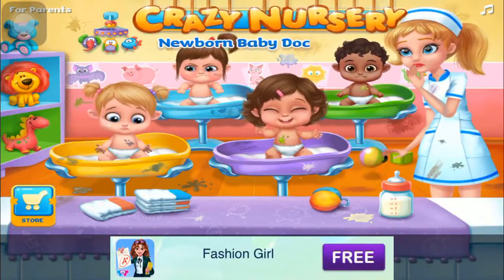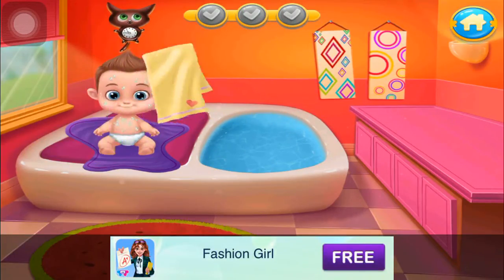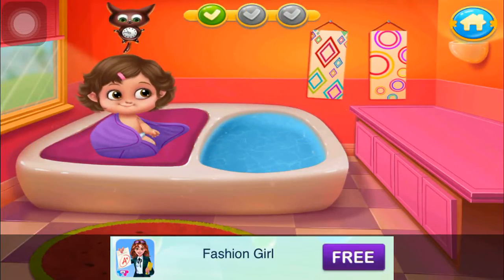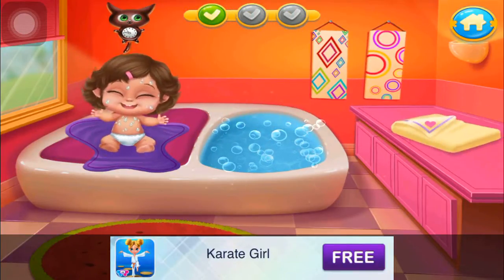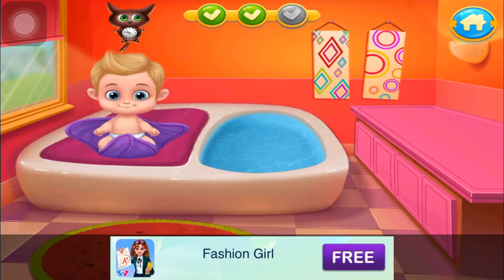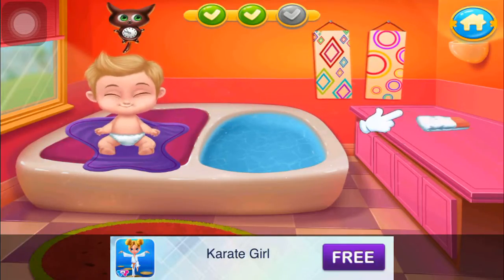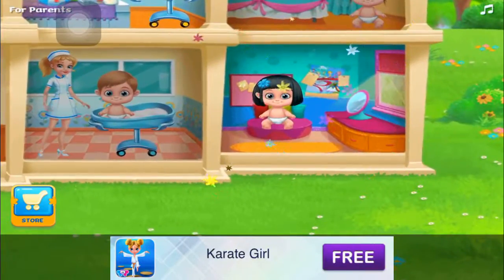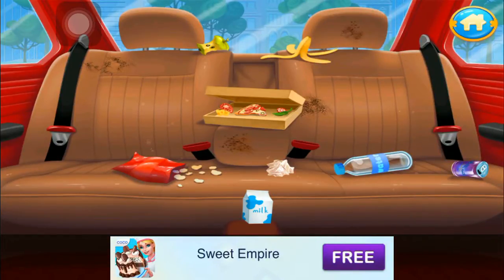Crazy Nursery - Baby Care Hospital Games | Babies on a Car Ride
Crazy Nursery - Baby Care

Baby Care Game - Mobile Application for Toddlers by Yovo Games
Bebek Bakım Videoları, Çocuklar için eğlenceli oyunlar
Fun Baby Care - Play & Learn Doctor Kids Games Sweet Baby Girl Kids Hospital Gameplay - Best Games for Kids HD - Education Apps for Kids, Children and Toddlers
Crazy Nursery Newborn Baby Doctor Care - Play The Best Baby Nurse – Fun Video Children Game
Bu benim DU Recorder ile kaydedilmiş videom. Ekranınızı kaydetmek ve canlı yayın yapmak kolaydır. İndirme bağlantısı:

Barbie Ambulans ve Bruder Jeep Rubicon aracımız ile polis, baykuş kız ve uğur böceği üçlüsüyle sizin için evcilik oyunu oynadık / oynamaya çalıştık da diyebiliriz :

Prenses Elif ve Prens Kürşad Evde Turşu Kuruyoruz

Turşu Tarifi
Kornişon Turşusu Nasıl Yapılır
Çocuklarla Evde Etkinlikler
Eğitici Çocuk Videoları
Eğlenceli Videolar

Yatma öncesi hazırlıklarımız, uyku rutinlerimiz, elifin yatma öncesi hazırlıkları

Yeni arabamız Opel Astra'yı hep beraber denedik, prenses elif ve ailesi araba sürüyor
Prenses Pembe Akülü Araba ve John Deere Akülü Traktör ile çektiğimiz tüm bölümleri bir arada uzun videoda izleyebilirsiniz - uzun versiyon - all episodes

Pink Battery Powered Car for Kids
Pembe Pilsan Akülü Araba
Prenses Elif için Pembe Pilsan Akülü Araba
Akülü Araba Kurulumu
Işıklı Kumandalı MP3 Player Radyolu
Eğlenceli çocuk videosu
Challange Prenses Jeep Yeşil Traktör
Pembe akülü araba ile parka gidiyoruz
Electric Toy Car - Funny Videos for Kids
Prenses Elif Pembe Pilsan Akülü Araba
Old MacDonald Song
Çizgi Filmler, Oyuncak Açıyoruz, Akülü Araba Açıyoruz, Akülü Araba Montaj
Prenses Pilsan Akülü Araba Montajı, Nasıl Yaptık
Sürpriz Hediye
Prenses Dilşad'a Sürpriz Akülü Araba
toys unboxing
battery powered car unboxing

Prenses Elif Prens Kürşad ve Pepee Otel Bahçesinde Buldukları Fıskıyelerle bahçeyi adeta bir su parkına çevirdi, water park, water games

سيارة تعمل بالبطارية
аккумуляторный автомобиль
batteriebetriebenes Auto

Disney Princess Carriage Ride On Toy Power Wheels Car at The Pirate Ship Playground Park for Kids

Battery Powered Princess Car